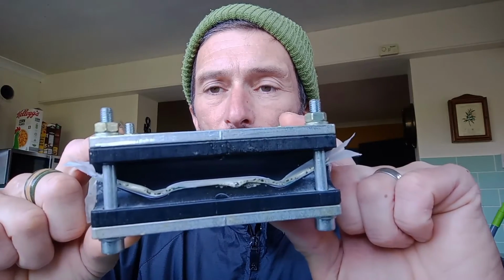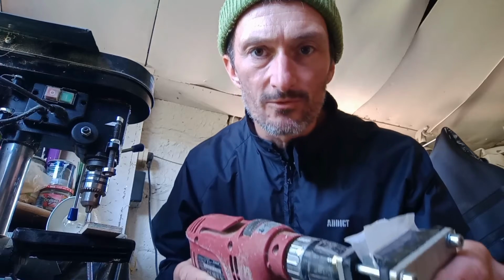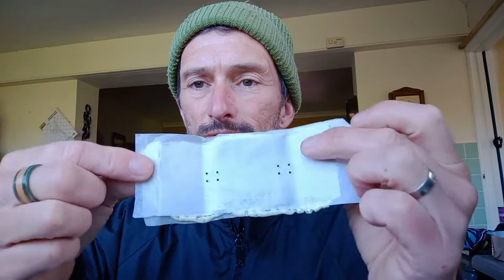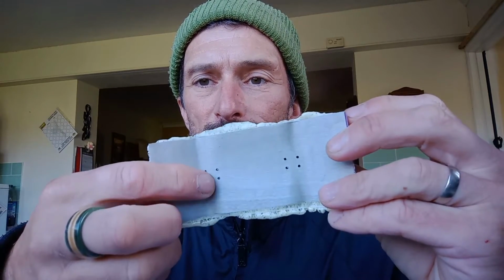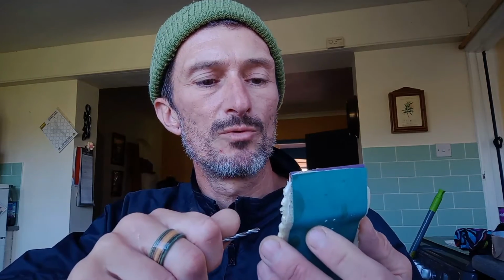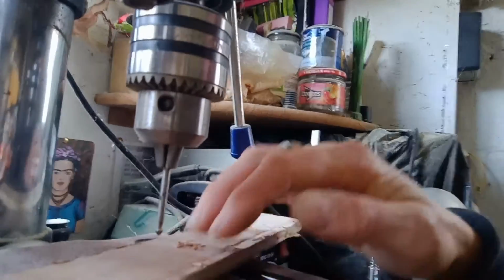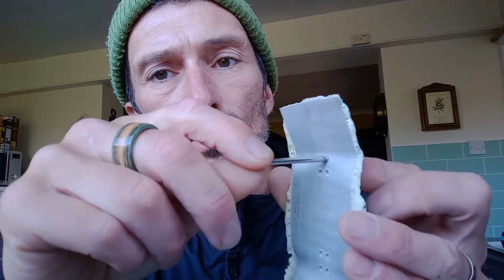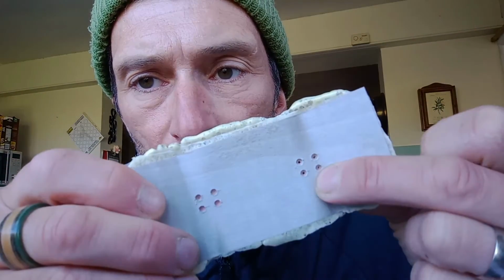How to make a fingerboard deck ep3 drilling truck holes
The Dremel bit for the drill press is 9905